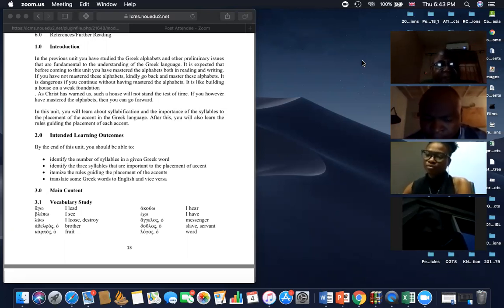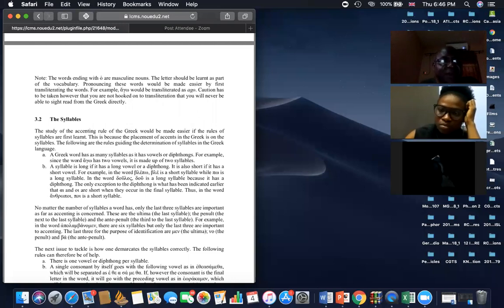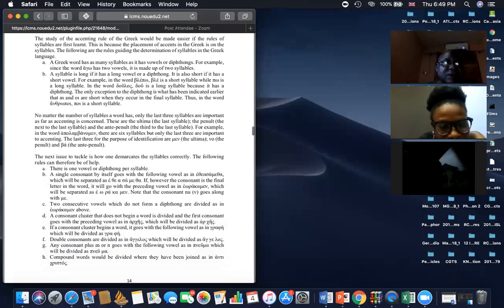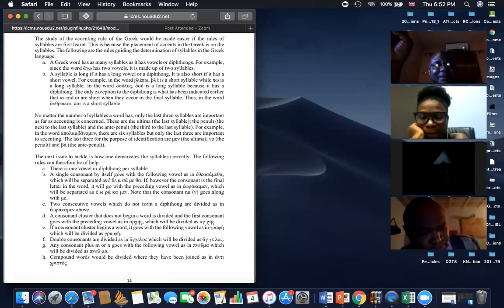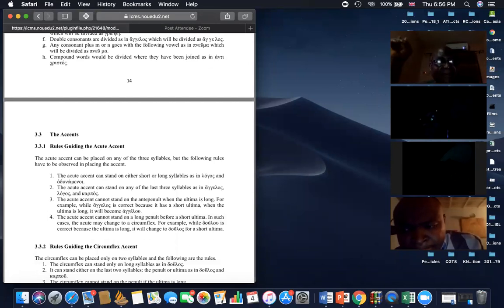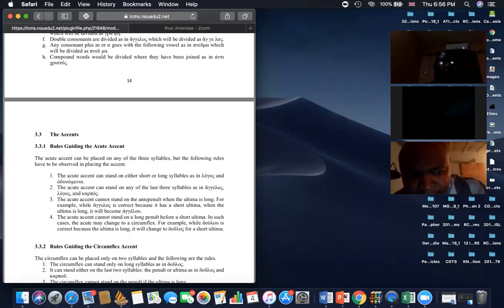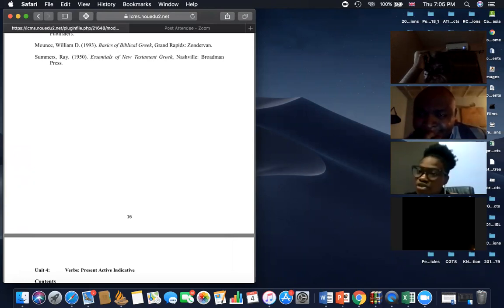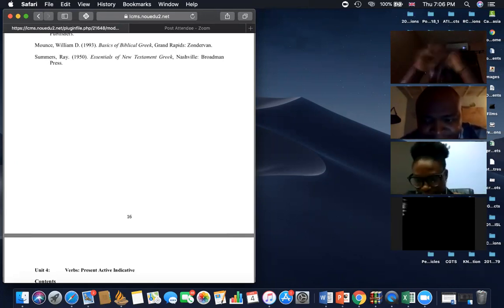Learning Content Management System (LCMS), National Open University of Nigeria, Online Facilitation.